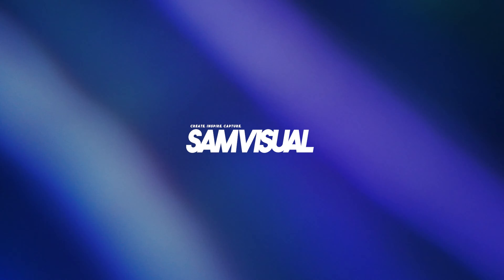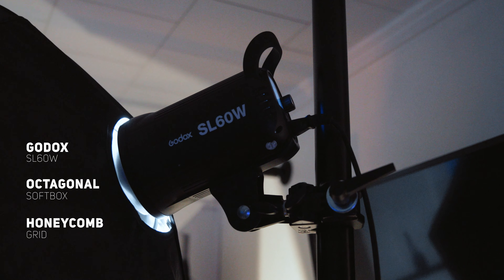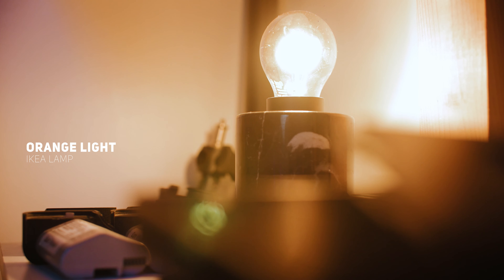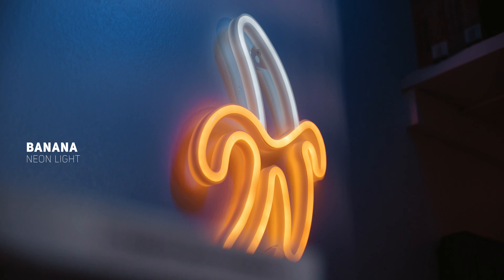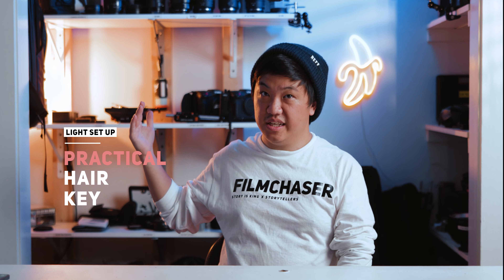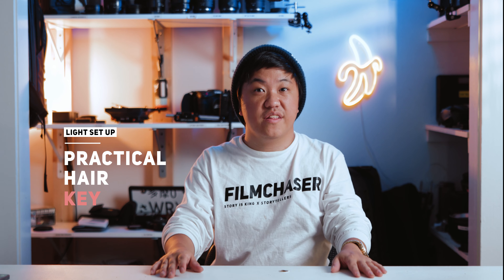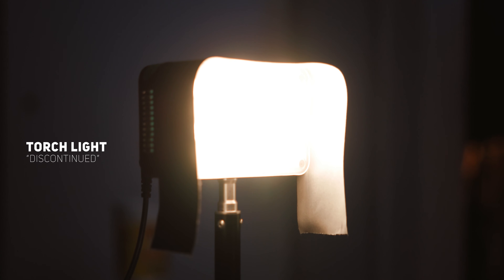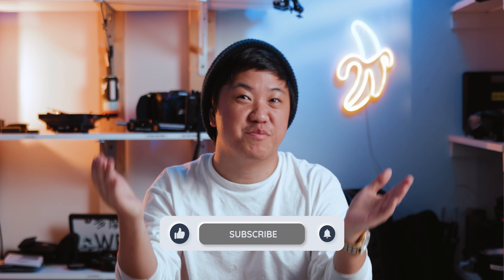My YouTube STUDIO LIGHTING SETUP | at Home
Here are the lighting set up that i used

Godox slw60
Octagonal softbox honeycomb
Ikea lamp
Yungon light bar
Mirror
Neon banana sign